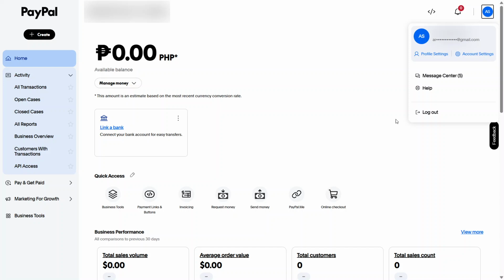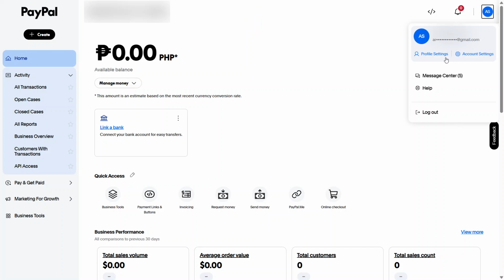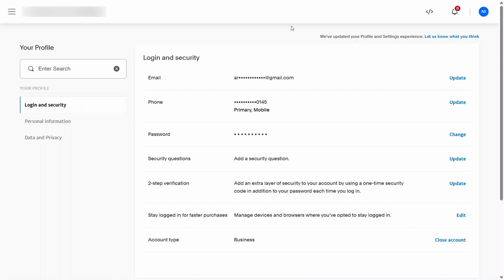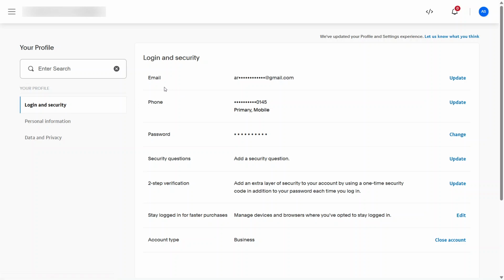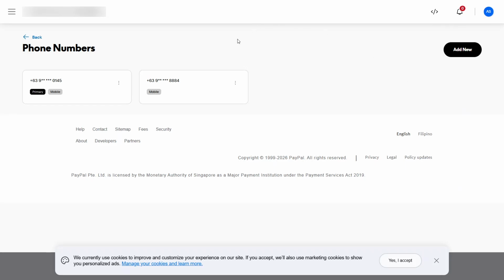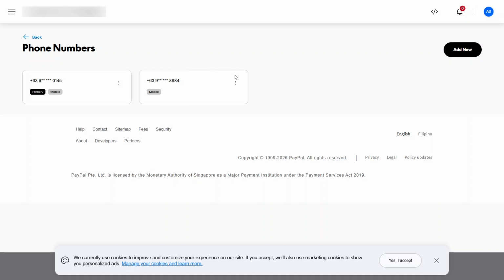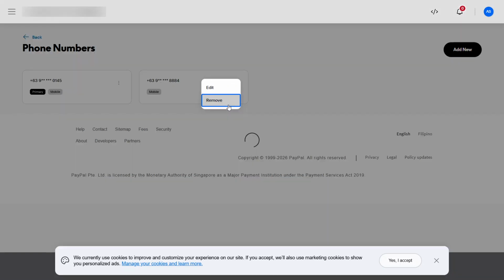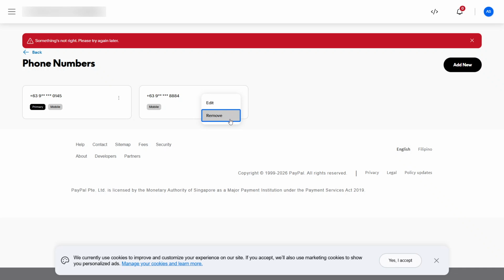How To Delete PayPal Phone Number (2026) | Account Settings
How to delete PayPal phone number is a common question when you want to update your account details or improve security. In this step-by-step video, you’ll learn exactly how to delete PayPal phone number using the latest PayPal settings and layout. We walk you through logging in, finding your profile, removing an old or inactive number, and adding a new one if needed. Everything shown is based on the current PayPal interface, so you know you are following the correct and updated method. Whether you’re on desktop or mobile browser, the process is simple when you follow along.